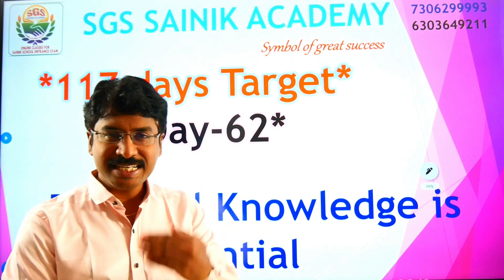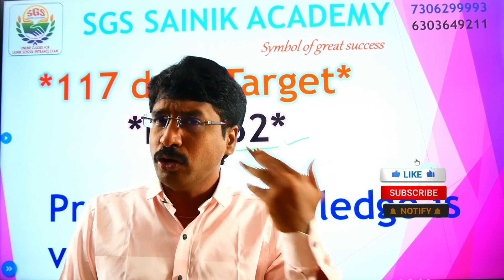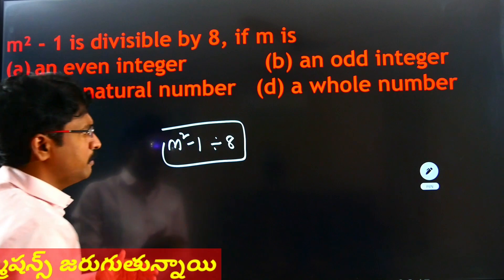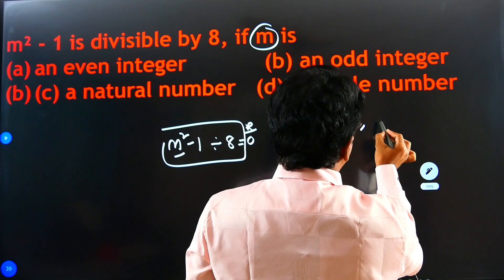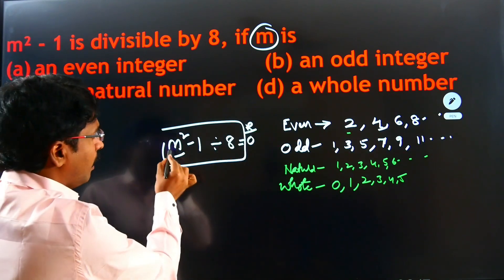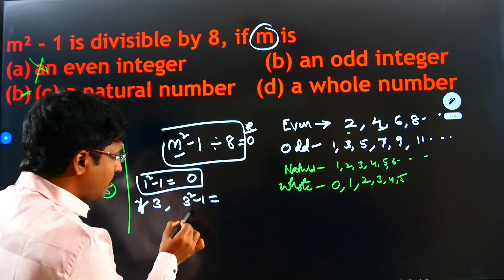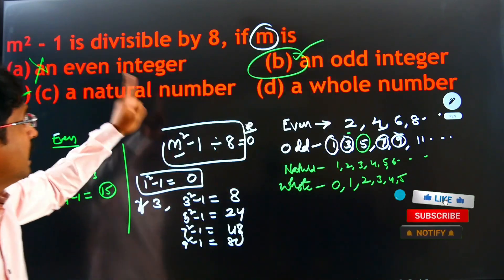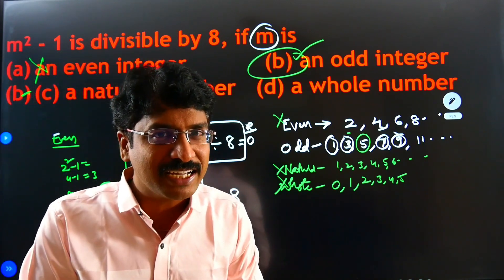*Target-117**Day-62*Day -62 Fun with numbers Gain more marks.......